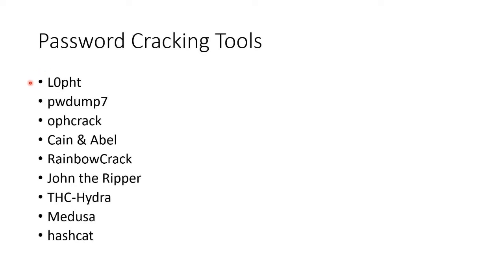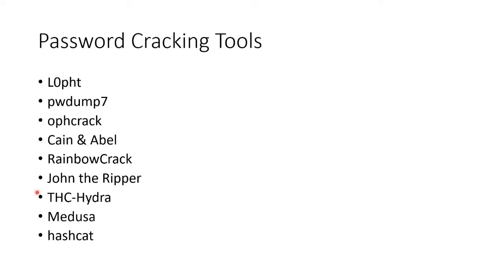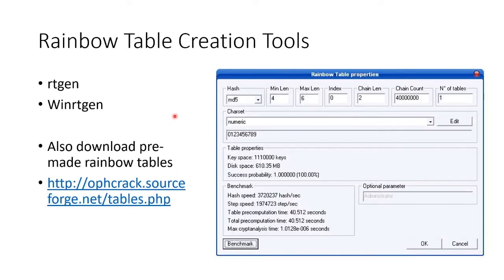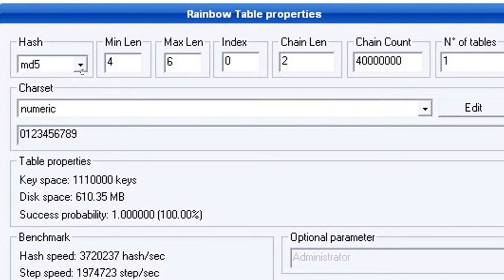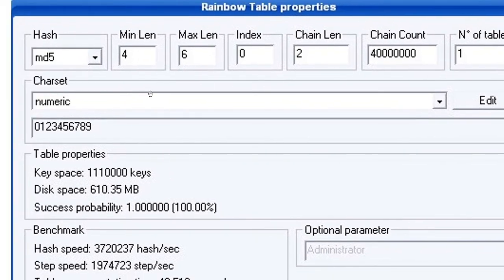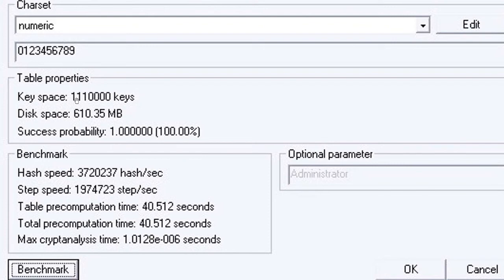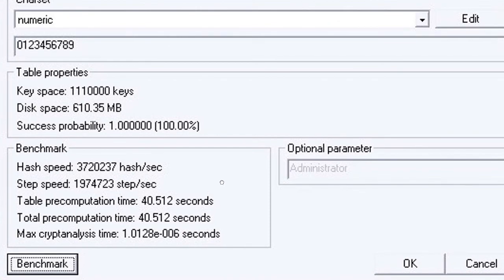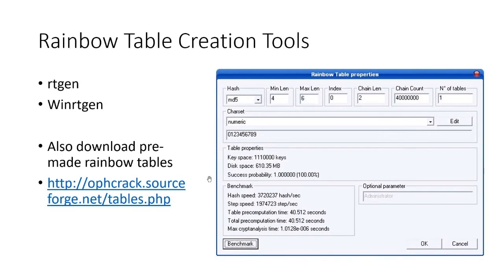Unlocking Secrets: The Best Password Cracking Tools Revealed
Unlocking Secrets: The Ultimate Guide to Revealing the Top Password Cracking Tools

If you are seeking to unlock restricted files or accounts, then you have come to the right place. Our detailed manual on the best password cracking tools on the market is exactly what you need. From brute force techniques to dictionary attacks, we delve into all of it in this extensive guide. Discover how to utilize these tools in a responsible and ethical manner to expand your understanding of cybersecurity.